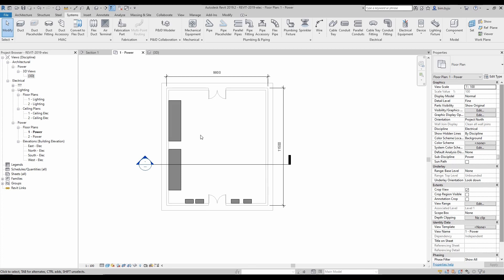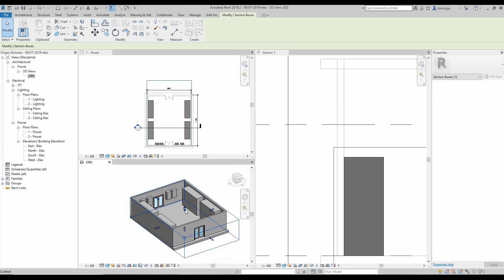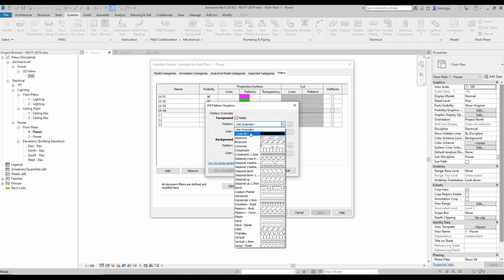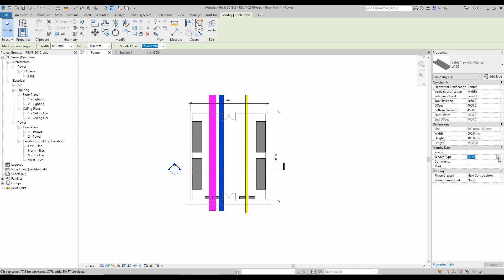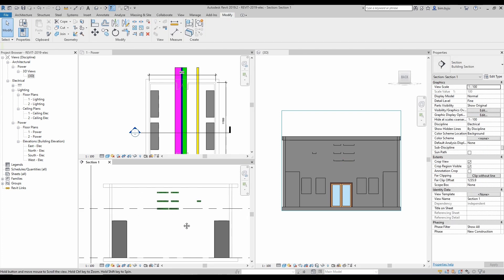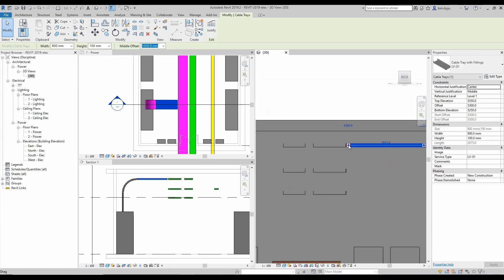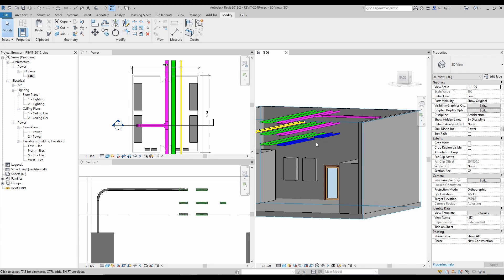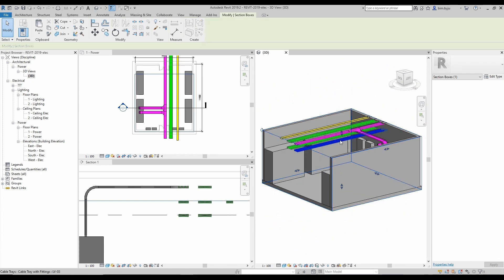Revit-3D-Electrical Room Tray & Conduit-Part-1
AutoCAD & REVIT TIPS
1.Open the view where you want to place the cable tray.
2. Click Systems tab Electrical panel Cable Tray.
3. From the Type Selector, select the cable tray type, with or without fittings.
4. On the Options Bar, specify the width, height, offset, or bend radius.
5. On the ribbon, verify that Tag on Placement is selected to tag the cable tray automatically.
Then specify the following tagging options on the Options Bar
6.To draw vertical cable tray, on the Options Bar, specify the offset value, and continue drawing the run.
Note: When drawing cable tray without fittings, if you draw cable tray across existing cable tray at the same elevation, then either the new cable tray will be broken (if they are the same size), or the smaller of the two cable tray runs will be broken.